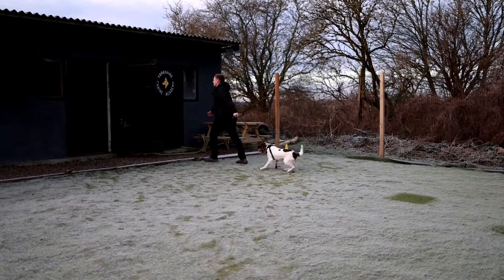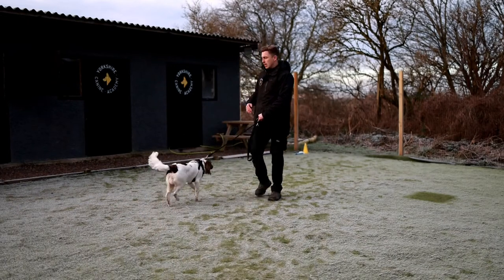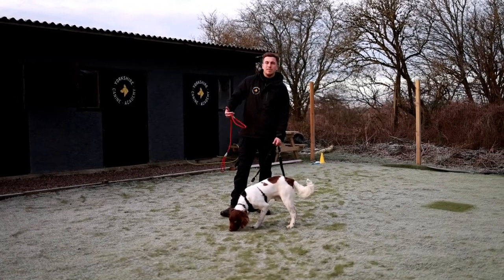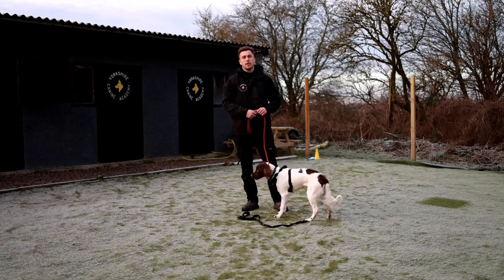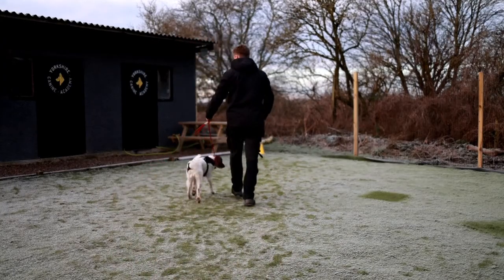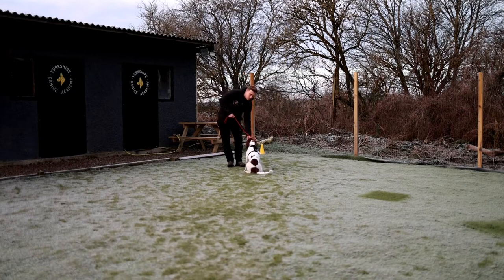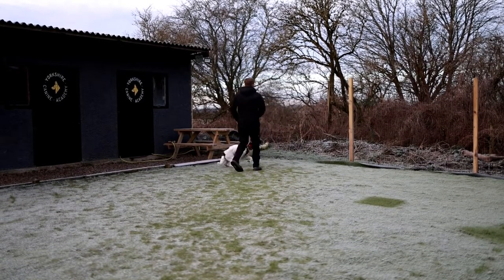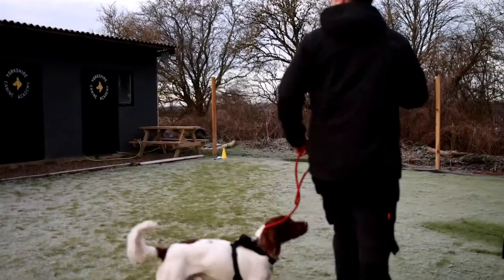WHY DO DOGS PULL ON THE LEAD?